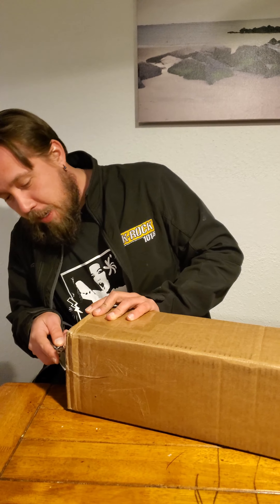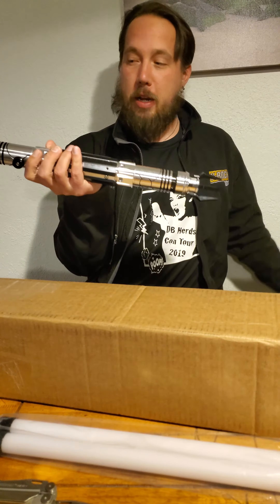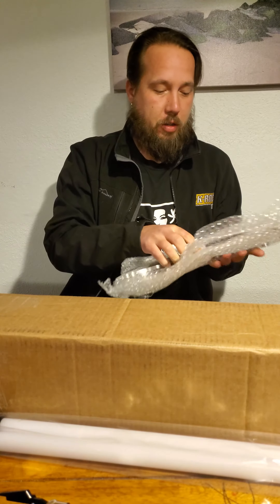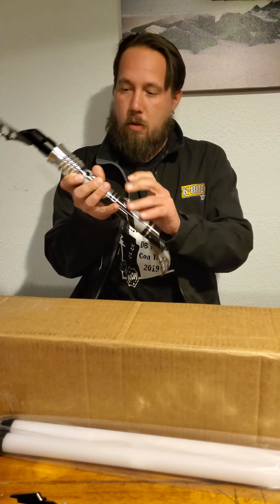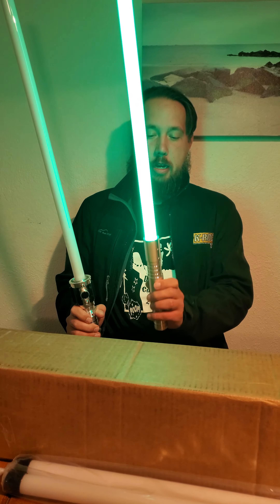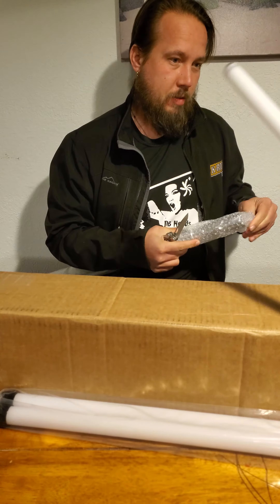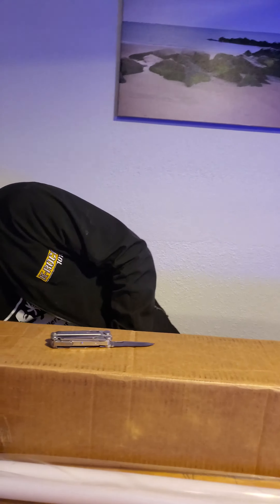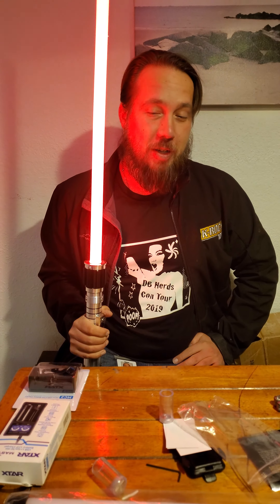Unboxing Ultra Saber shipment